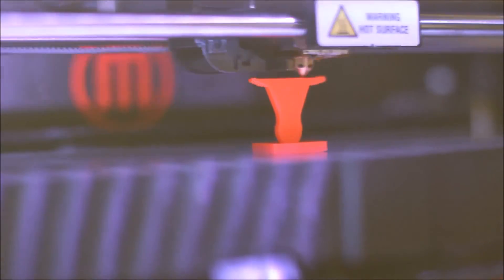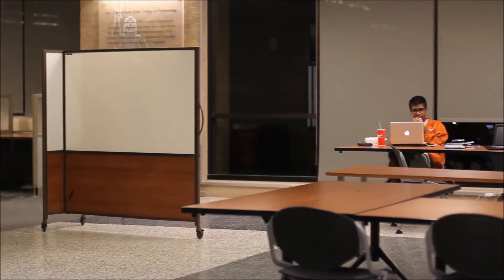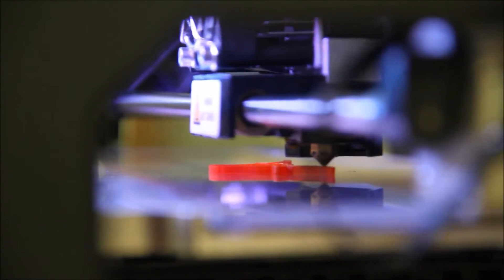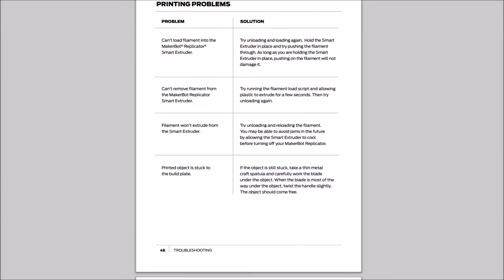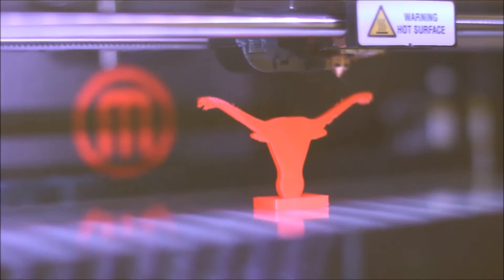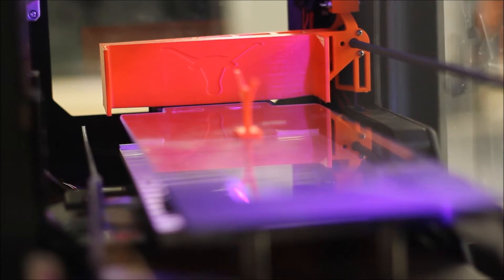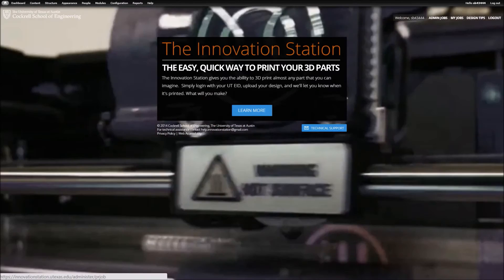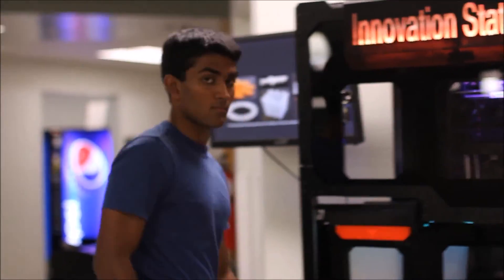The Innovation Station: A 3D Printing Vending Machine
Submission to the 2015 Texas Student Research Showdown
Vote for my video here (need a UT EID)

By Sanjai Bashyam. Electrical engineering student at the University of Texas at Austin. Class of 2017